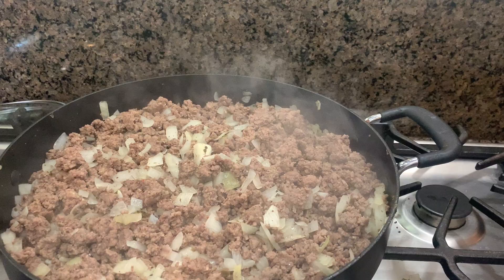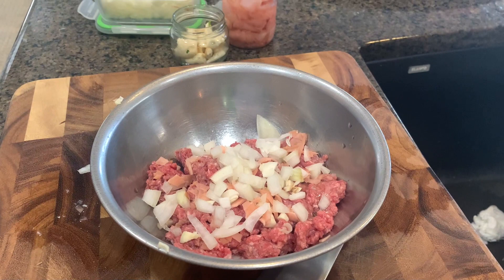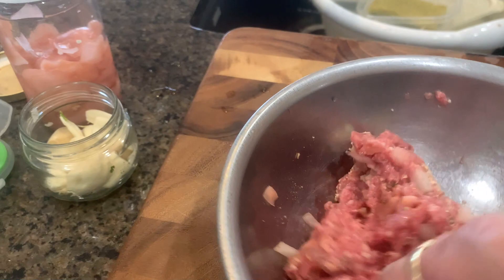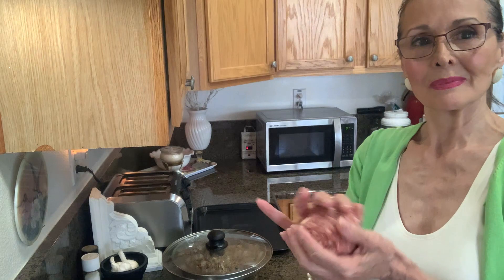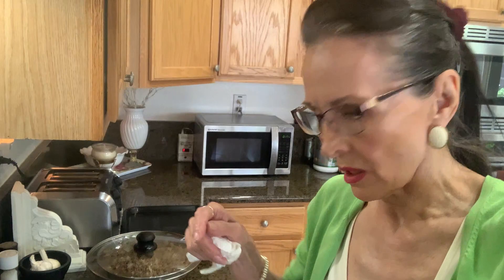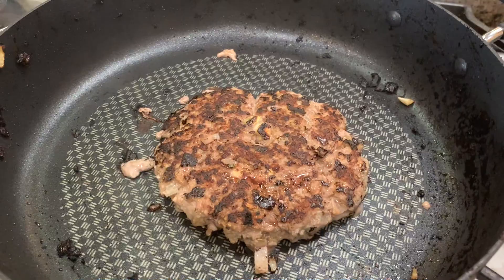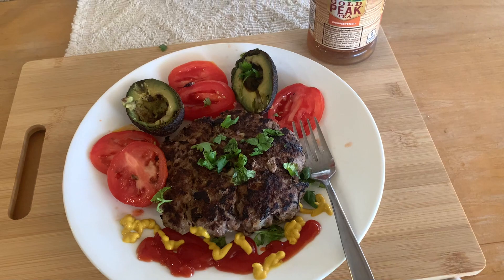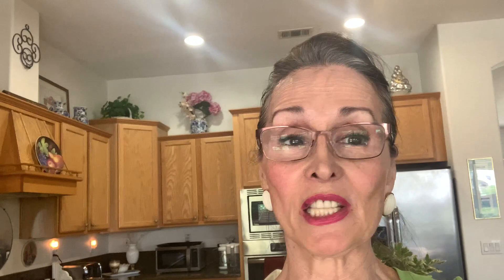IN THE KITCHEN making a hamberger my way. "over70stillglam' :)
TIME FOR A LATE BRUNCH  ! hope you all have a wonderful weekend. get out there and have some fun. blessings to you  :)   HUGS connie